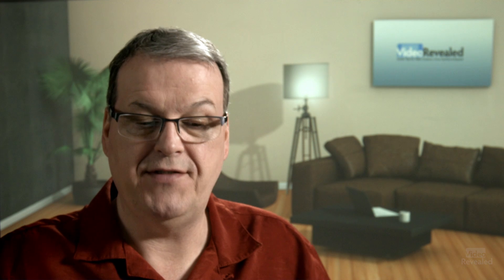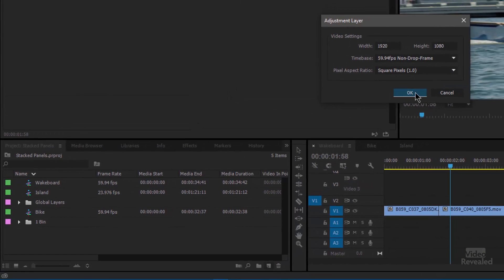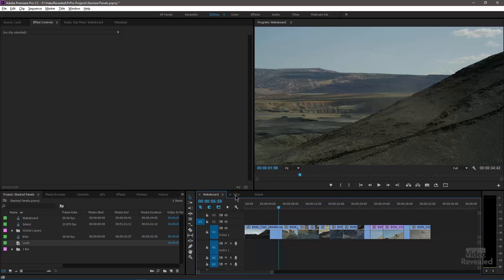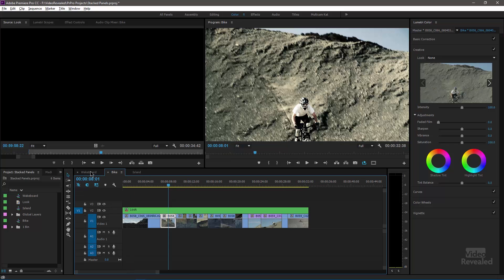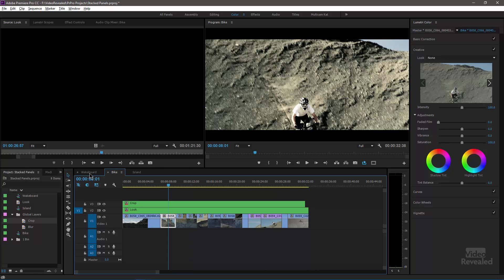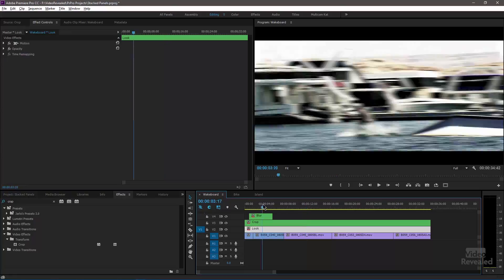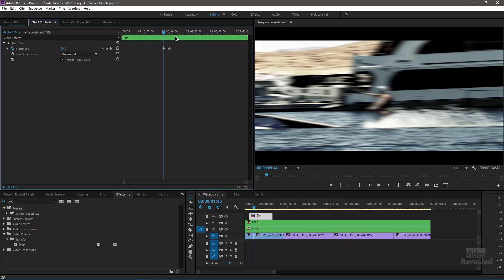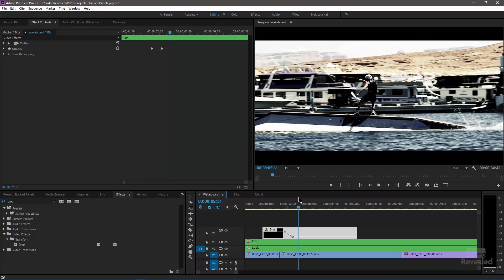Drag & drop global adjustment layers in Adobe Premiere Pro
This tutorial combines the power of Adjustment Layers and Master Clip effects to create project wide effects that update everywhere they're applied.

QUESTIONS?

THANKS!